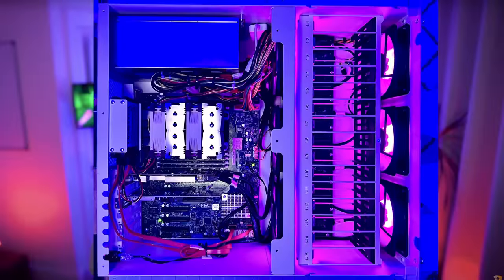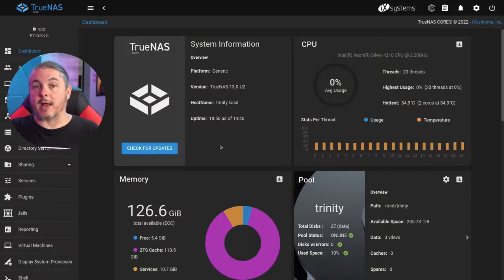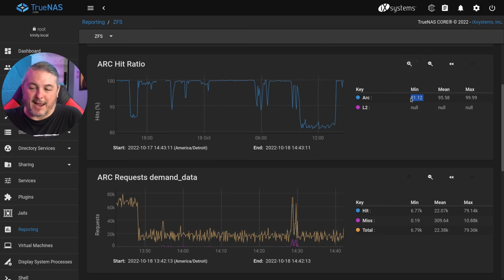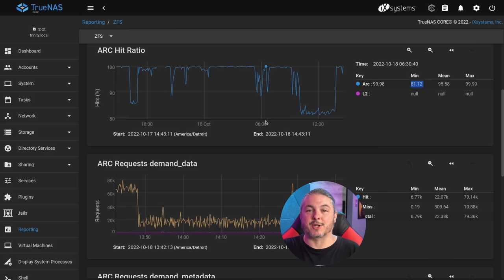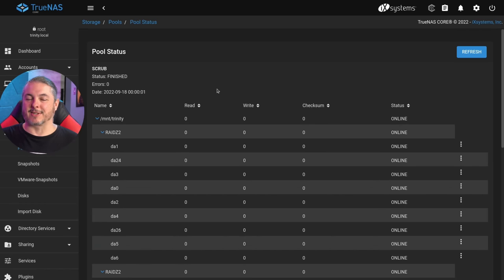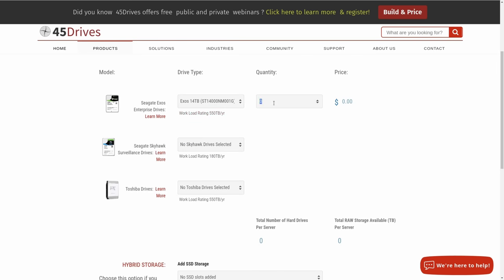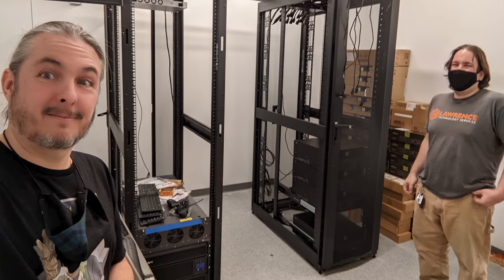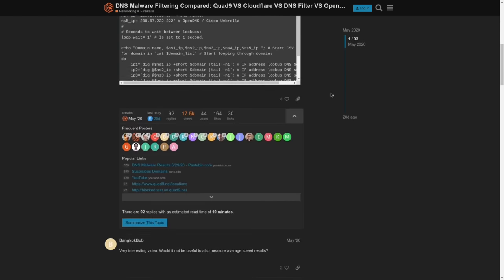45 Storinator Q30 Followup Review 2022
⏱️ Timestamps ⏱️
00:00 45 Drive Storinator Q30 Update
01:22 Why TrueNAS Core and Specs
02:06 ARC Cache and Performance
03:03 XCP-NG Virtual Machine Storage
03:51 ZFS RaidZ2 Setup
05:52 45 Drives Storinator Pricing